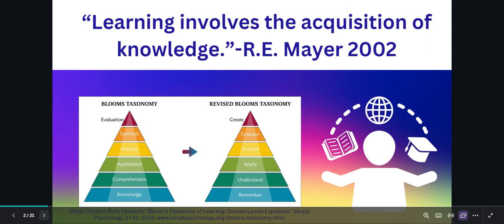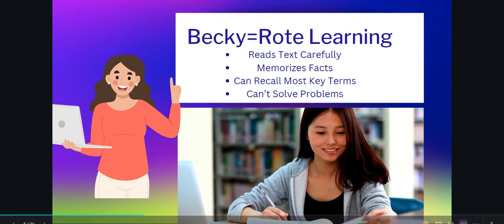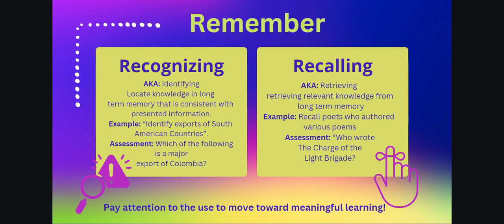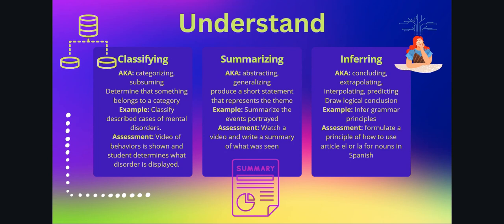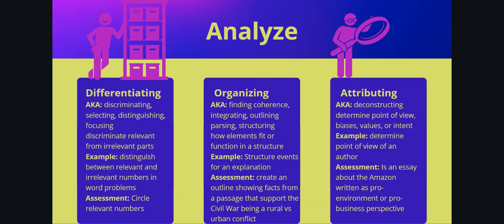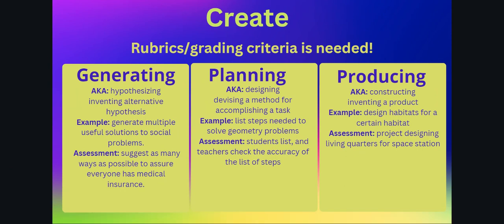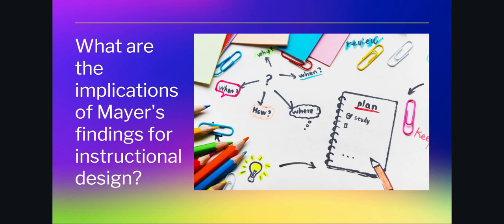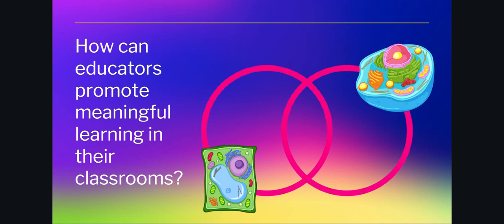Merkelis Week 2 Discussion Group 3 TAL704